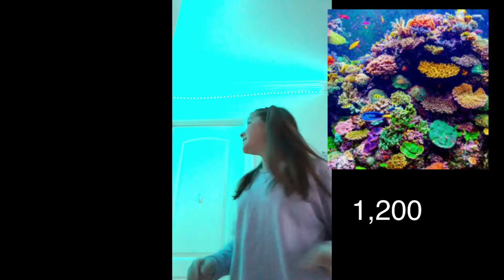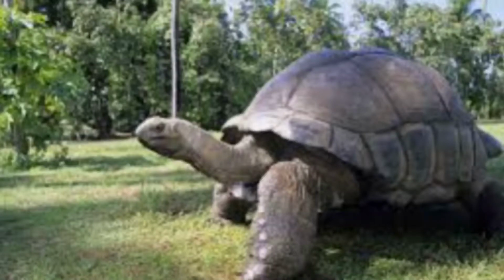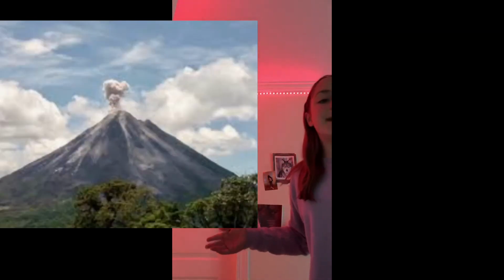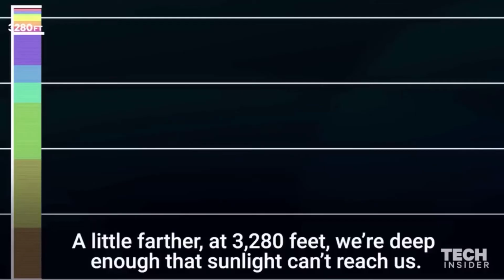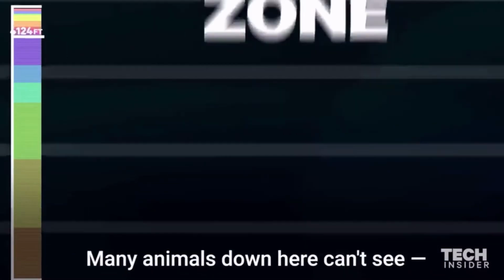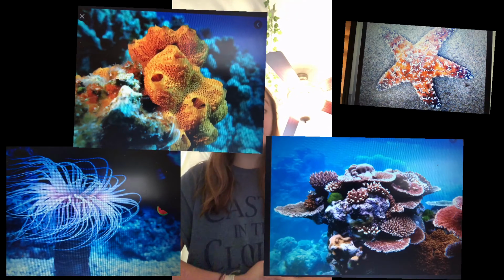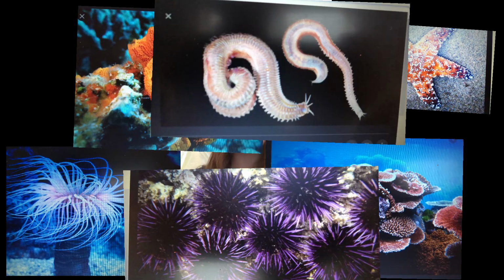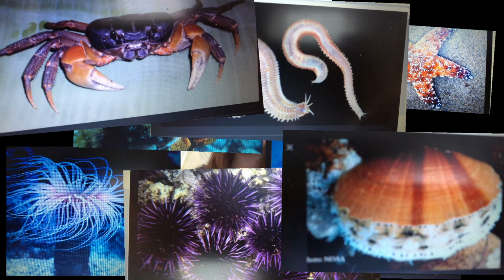Pls Make a meme out of dis | * READ DESC * | Brooks Zino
This is for a science project on the indian ocean I am the owner an I'm trying to get my classmates to invest in an underwater community in the ocean. I thought this was so cringe I had to let someone make a meme.